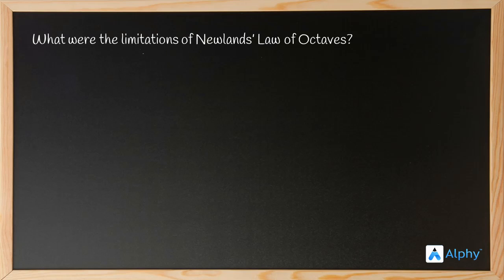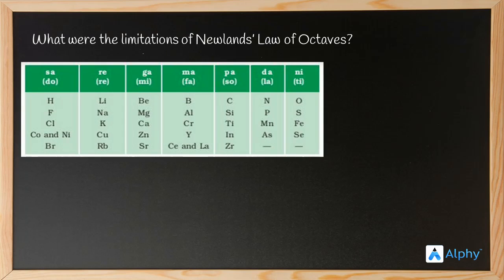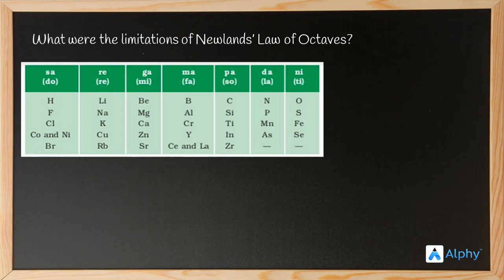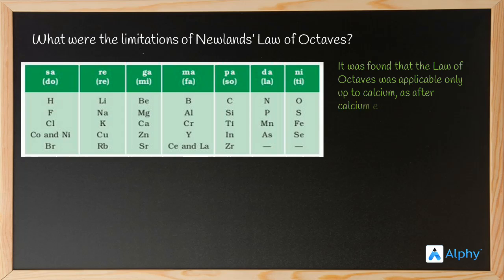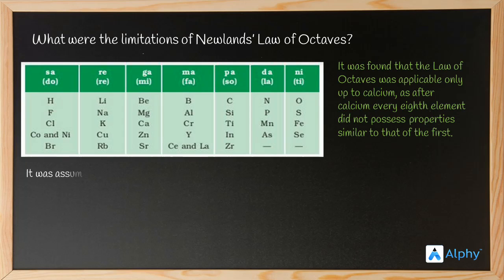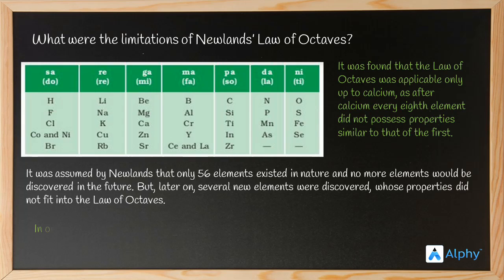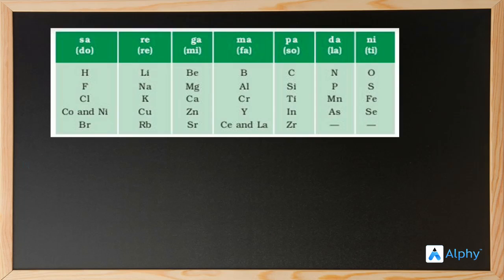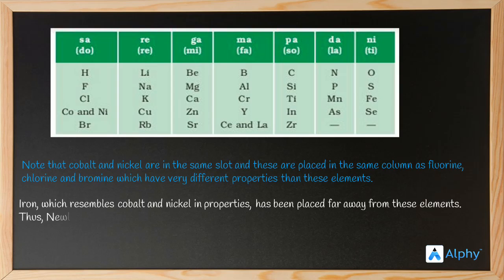Law of Octaves|Periodic Classification of Elements | 10th CBSE | ALPHY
"In this video you are going to learn a about the limitations of law of octaves i.e the disadvantages.